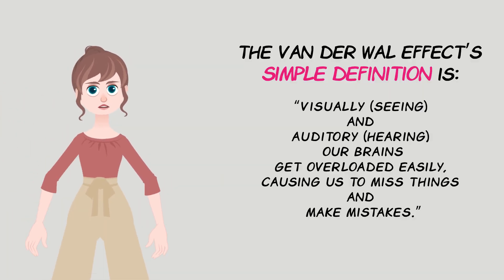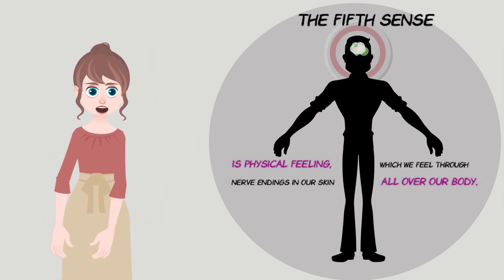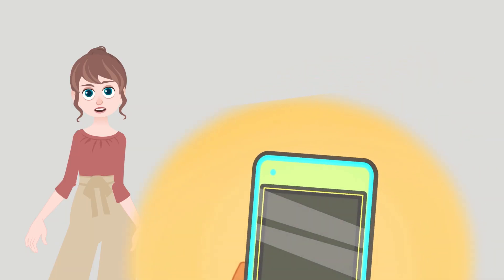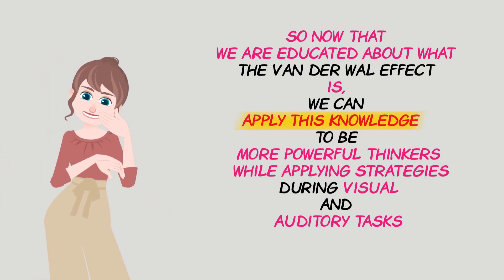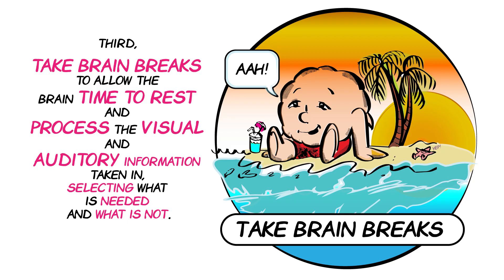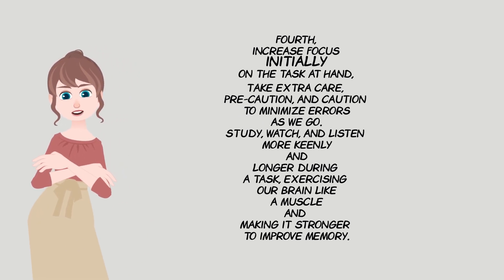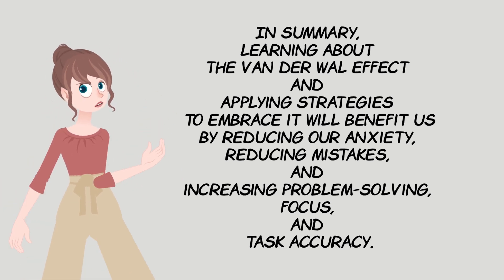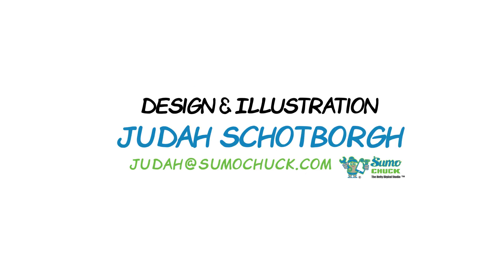The Van Der Wal Effect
An educational video teaching how working memory works, how it is connected to making mistakes, and how to overcome making mistakes to become a more engaged, accurate, and active learner.

Postulated by School Psychologist Wayne Van Der Wal, Ed.S., NCSP.